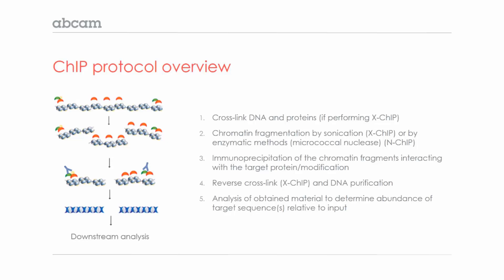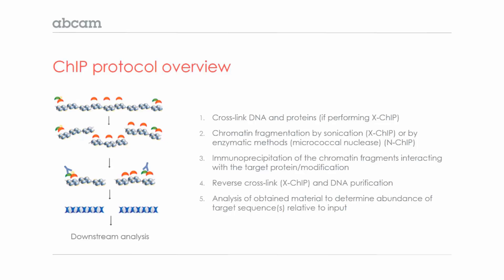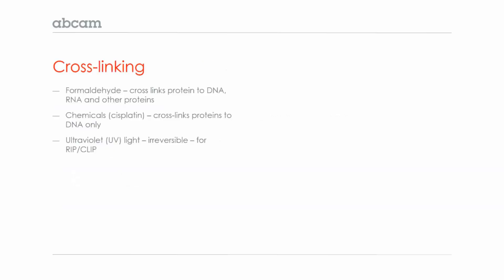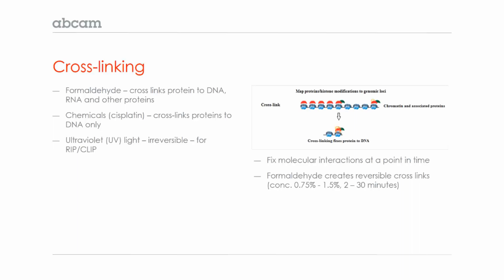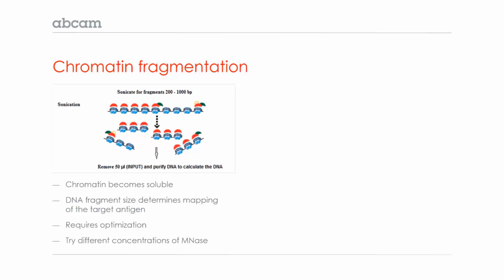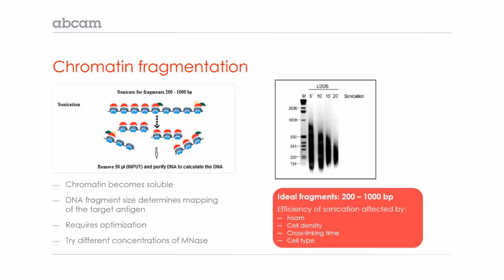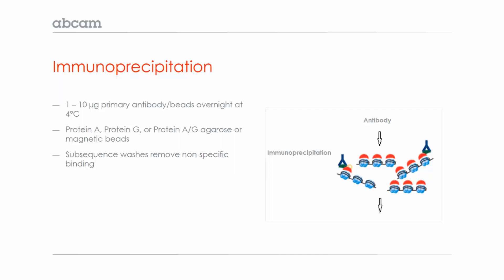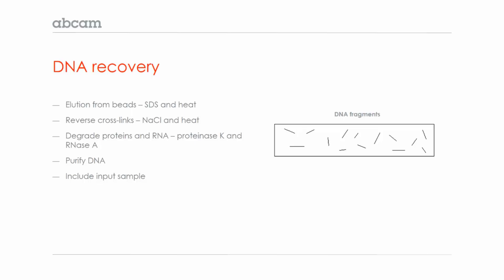Immunoprecipitation (IP): ChIP protocol